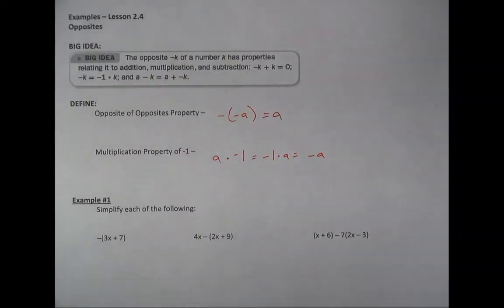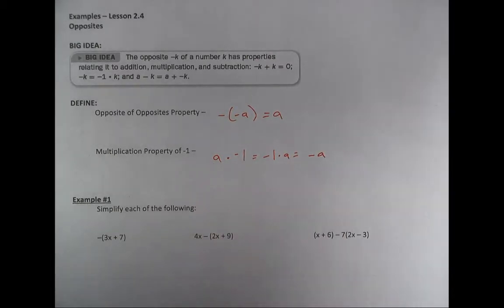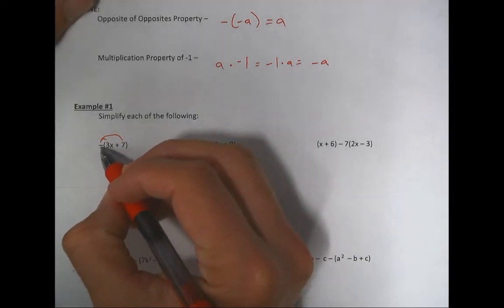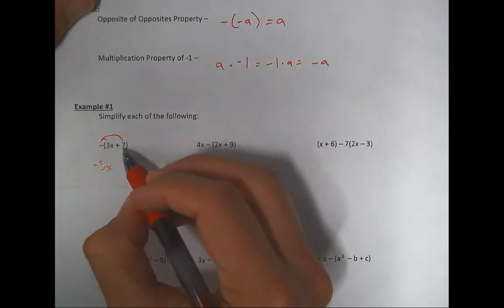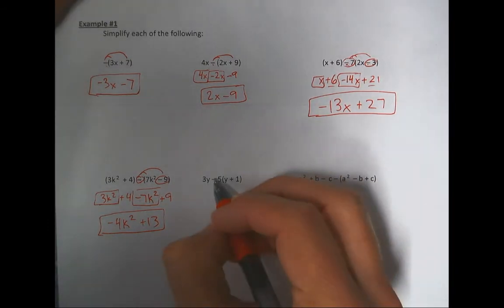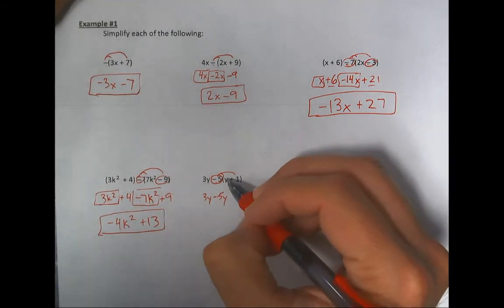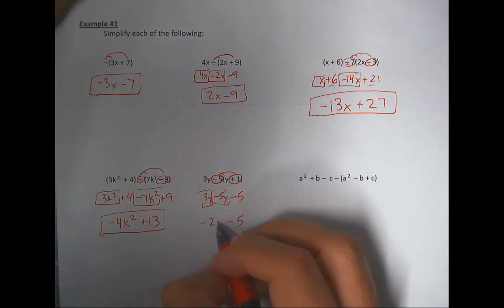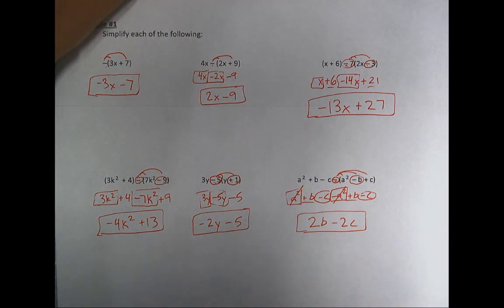Algebra 1, Lesson 2.4 - Opposites